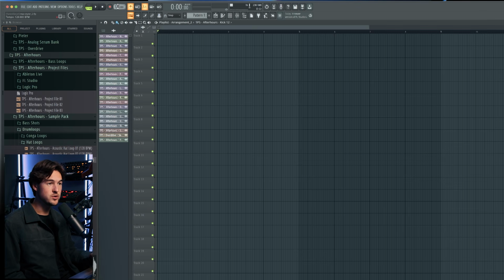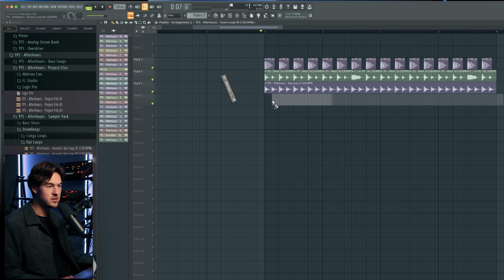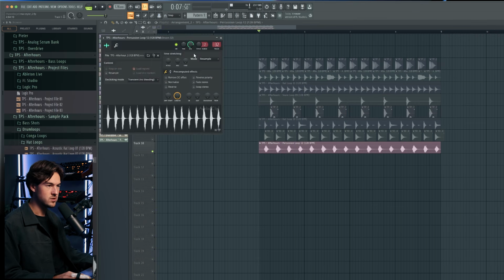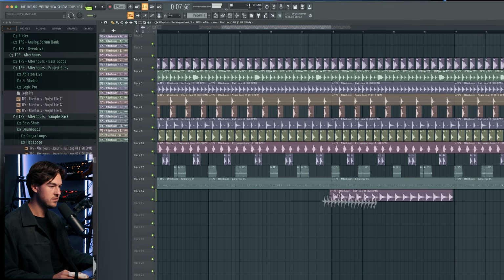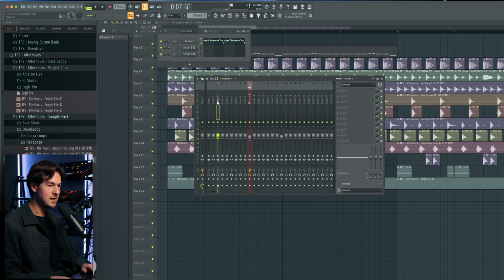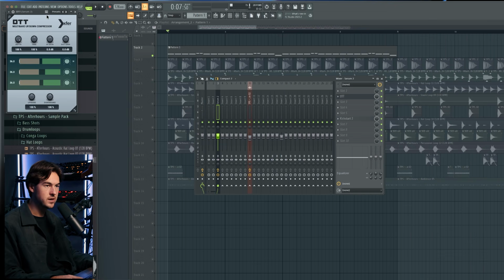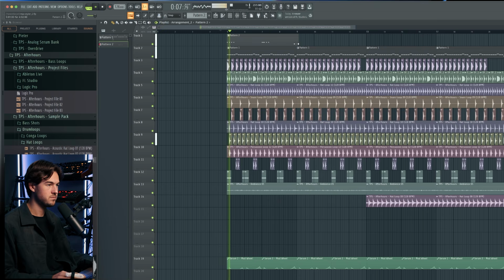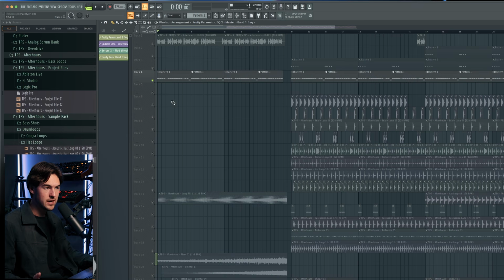How to make Tech House like Max Styler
In this Tech House tutorial, we’re breaking down the key ingredients behind the Max Styler Tech House sound. From drum groove + bass bounce to dark synth stabs, vocal chops, FX, and arrangement tricks that make your track hit like a real club weapon.

By the end of this video, you’ll have a complete, repeatable workflow to produce Tech House like Max Styler, with a sound that’s tight, groovy, energetic, and mix-ready. Perfect for modern artists and labels in the 2026 Tech House scene.